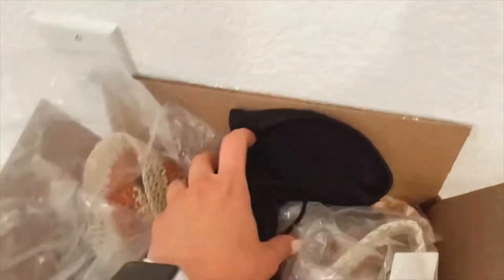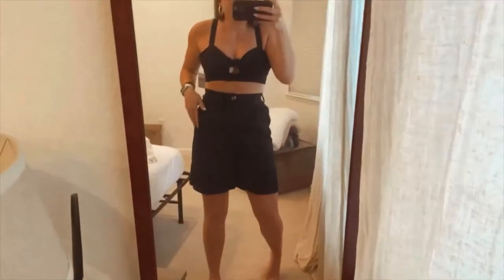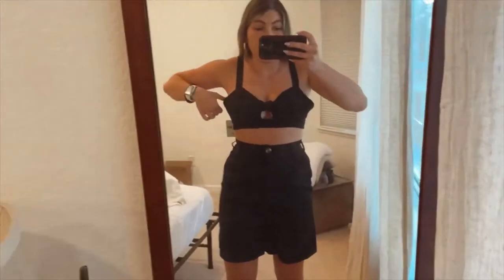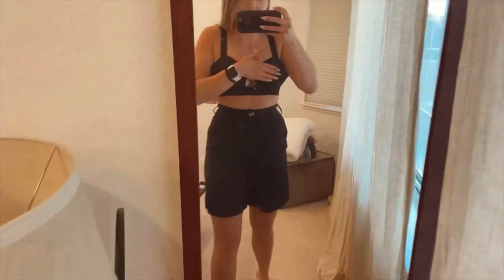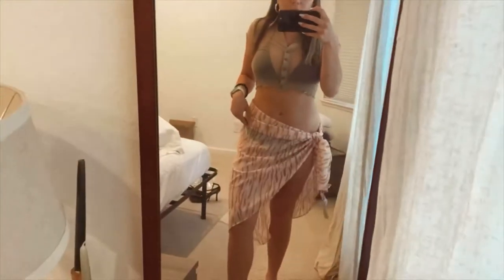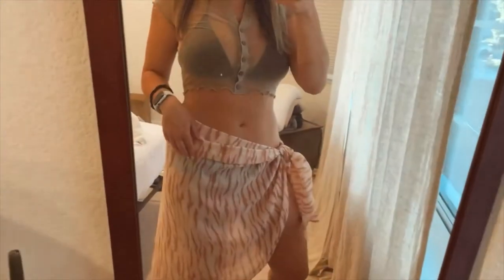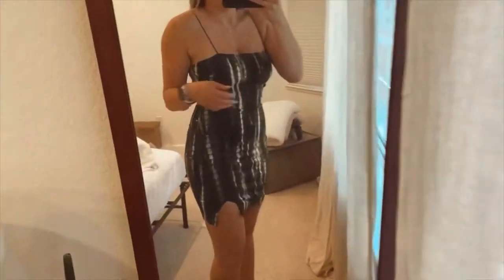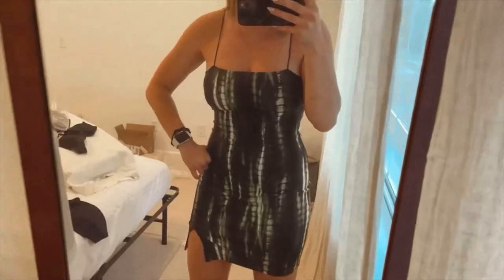Forever 21 Summer 21 Haul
Everything is from Forever 21:
Tie-Front Crop Top & Shorts Set (size small)
Plus Size Tiger Print Sarong Swim Cover-Up (one size)
Faux Straw Striped Bucket Hat
Triangle String Bikini Top (size large)